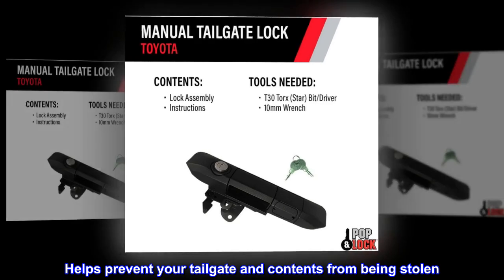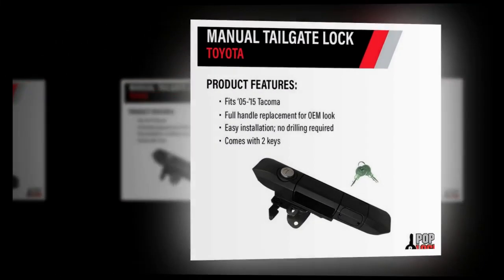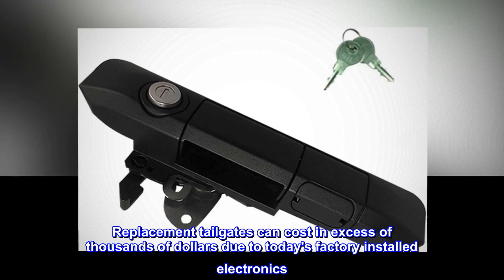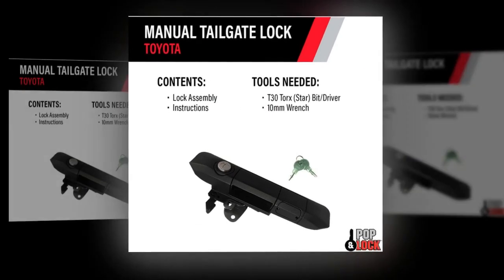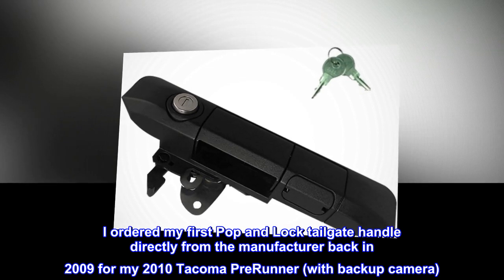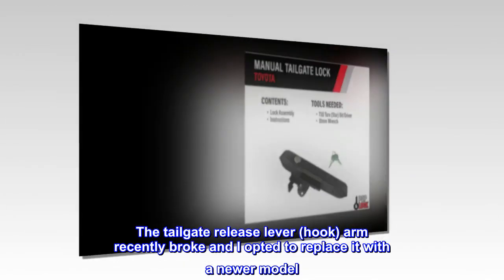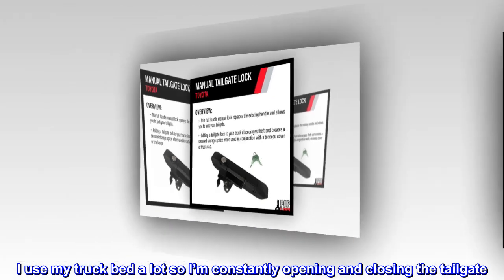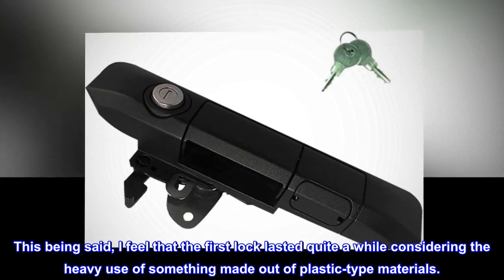Pop & Lock PL5500 Black Manual Tailgate Lock Toyota Tacoma (Standard Lock)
Helps prevent your tailgate and contents from being stolen
Easy do-it-yourself installation
Factory OEM look
Replacement tailgates can cost in excess of thousands of dollars due to today's factory installed electronics
1 Year Warranty
Top reviews from the United States
 Very Reliable, Easy-To-Install Tailgate Locking Device
I ordered my first Pop and Lock tailgate handle directly from the manufacturer back in 2009 for my 2010 Tacoma PreRunner (with backup camera). The tailgate release lever (hook) arm recently broke and I opted to replace it with a newer model. I use my truck bed a lot so I’m constantly opening and closing the tailgate. This being said, I feel that the first lock lasted quite a while considering the heavy use of something made out of plastic-type materials.